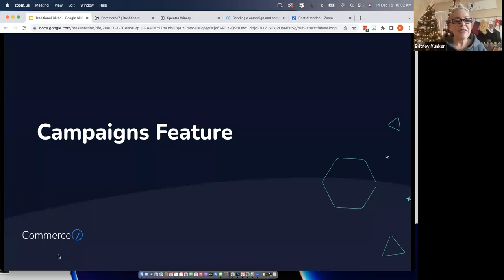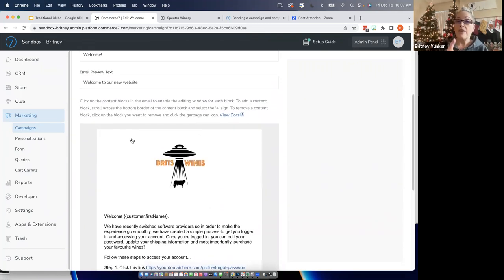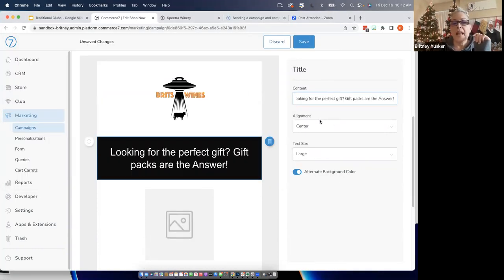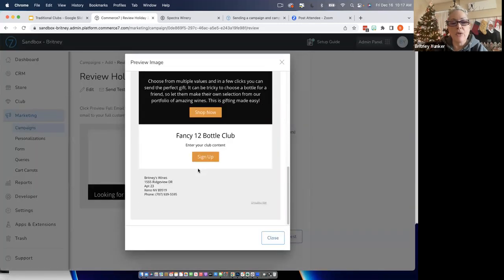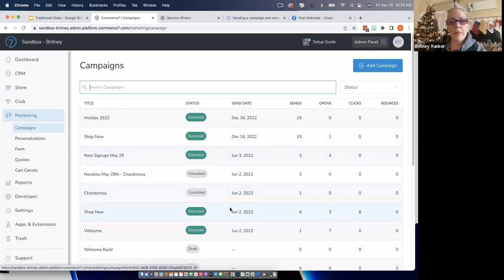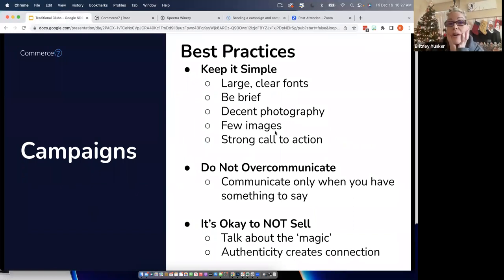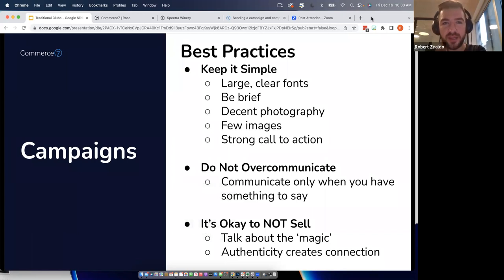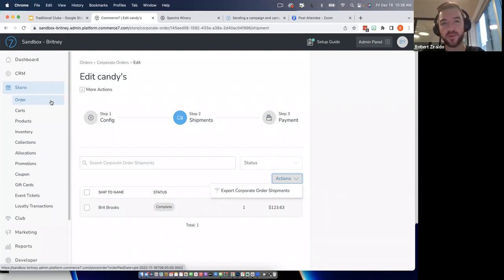Free Training Friday: Campaigns - Dec 16, 2022 || Commerce7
Create targeted email campaigns based on Customer Tags! Our Campaigns functionality features several built-in templates to choose from based on your specific messaging.